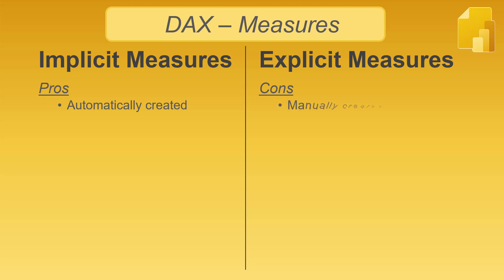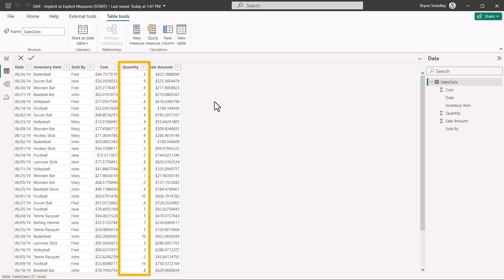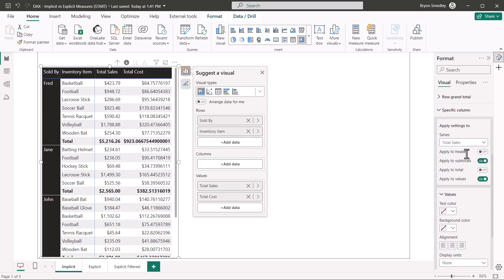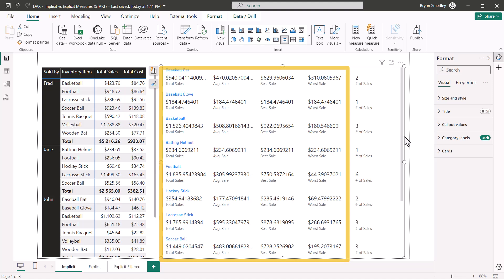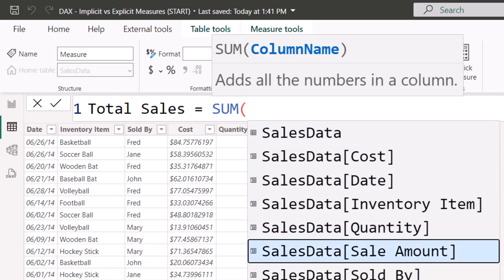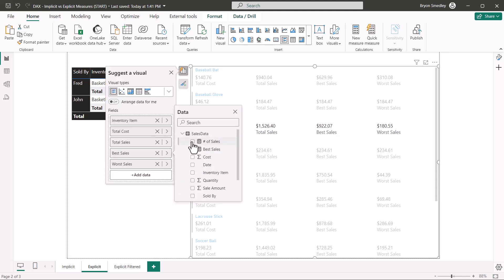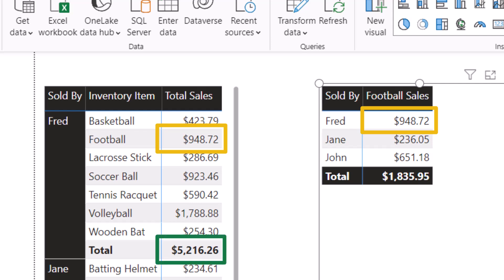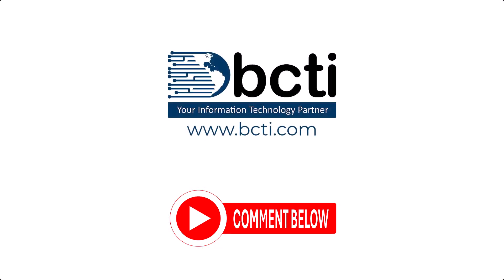DAX - Implicit vs Explicit Measures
Learn the pros and cons of Implicit versus Explicit Measures and why you should always create and use Explicit Measures.  They're easier to write than you think.  Once you start using Explicit Measures, you'll never go back to Implicit Measures.

00:03 Pros & Cons of Implicit/Explicit Measure
01:49 Creating and Customizing Implicit Measures
02:48 Renaming Implicit Measures
03:10 Setting Decimal Precision on Implicit Measures
03:39 Changing the Aggregation Mode on Implicit Measures
04:08 Multi-Row Card with Implicit Measures
05:31 Creating Explicit Measures
08:35 Using Measures in Other Measures
10:13 Hiding Fields That Use Implicit Measures
10:59 Listing Measures at the Top of the Fields List
11:09 Conclusion